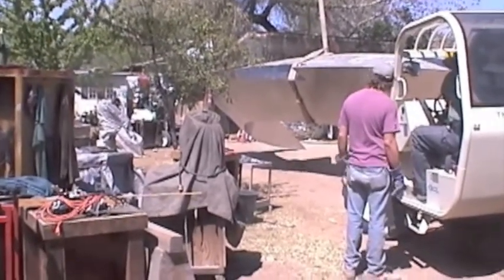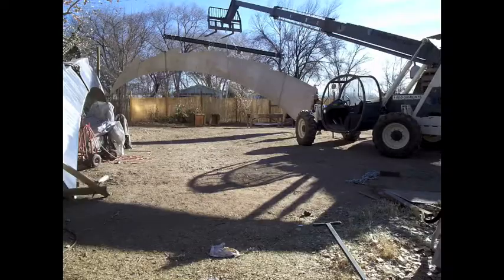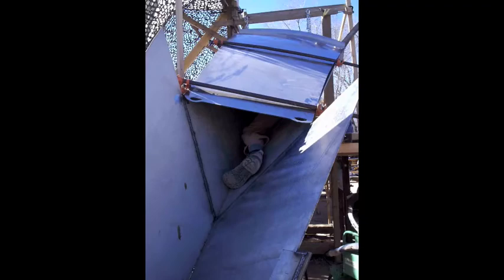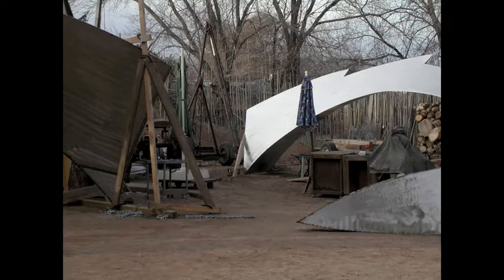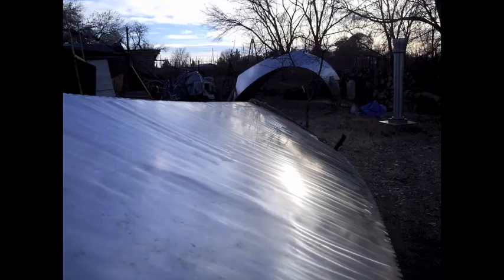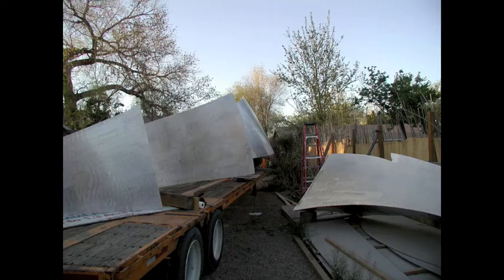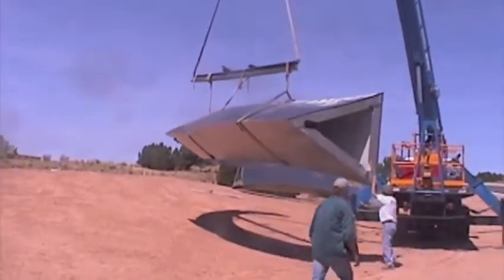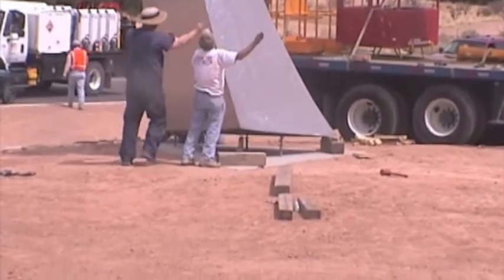Earth Sky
Documentation of a monumental sculpture.